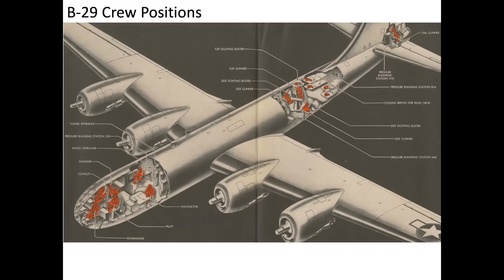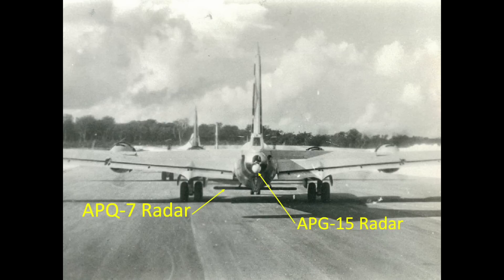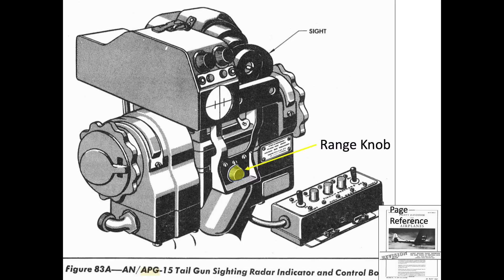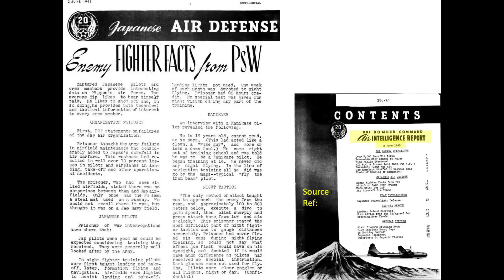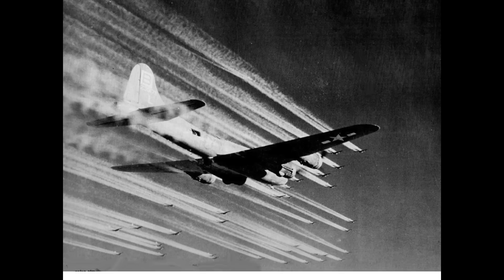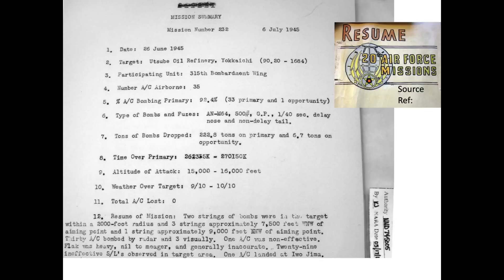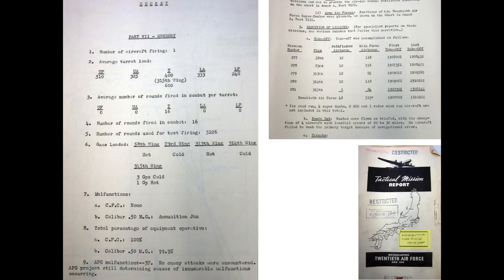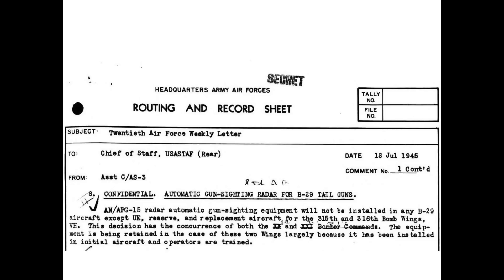B-29 Bomber's WWII Tail Gun Radar Flop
The intent of this video is to discuss the combat effectiveness of the WWII deployed B-29 adopting of the APG-15 tail radar system.